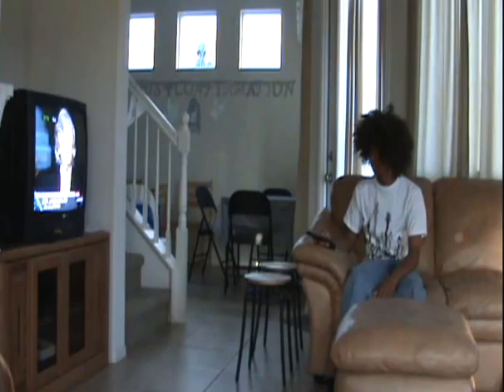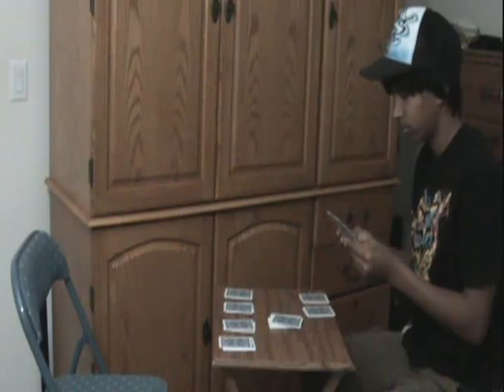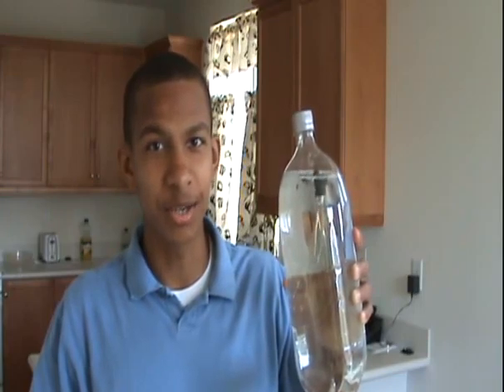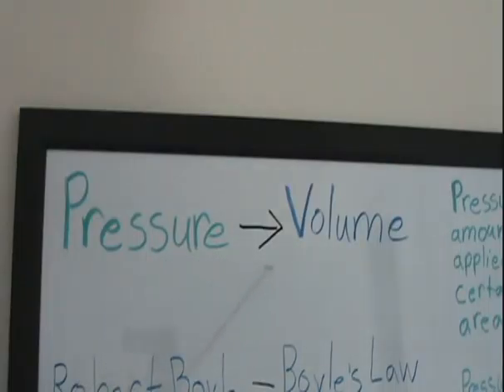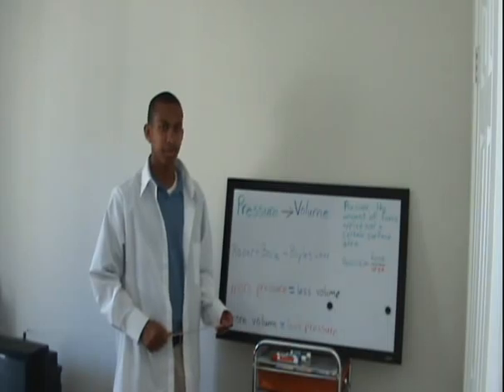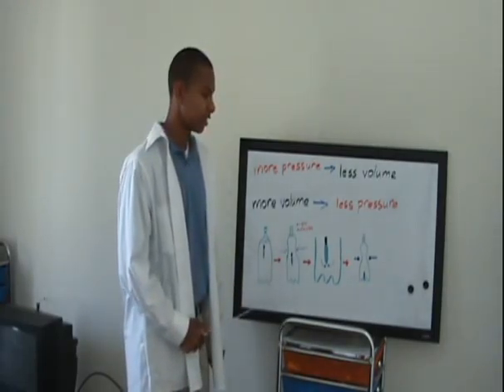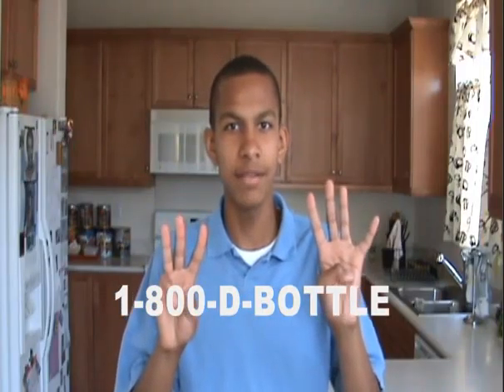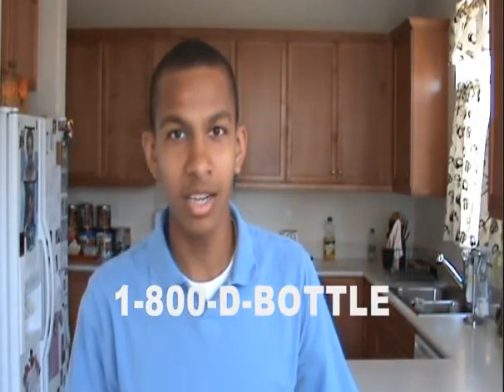Diver in a Bottle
Christian made this video for a Chemistry project.  He explains Cartesian divers.